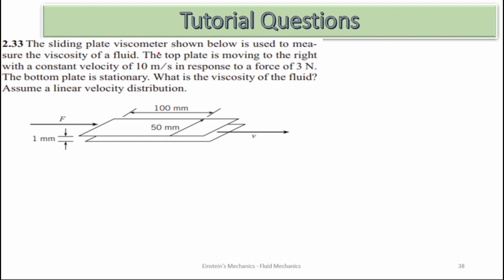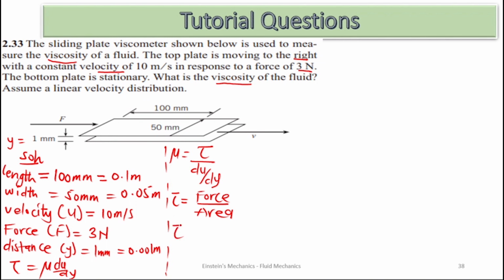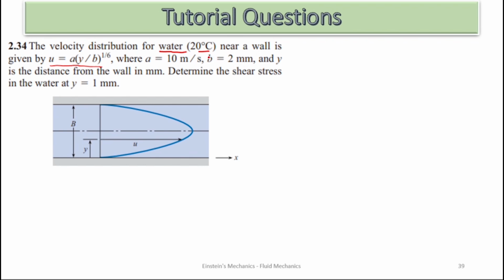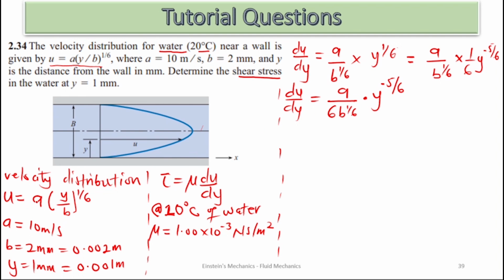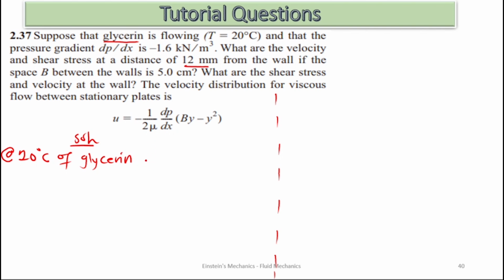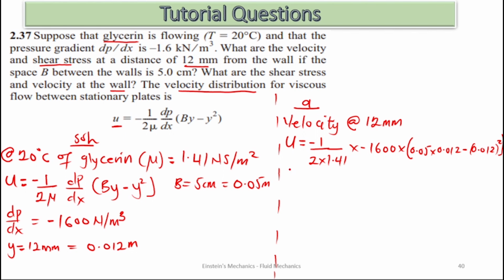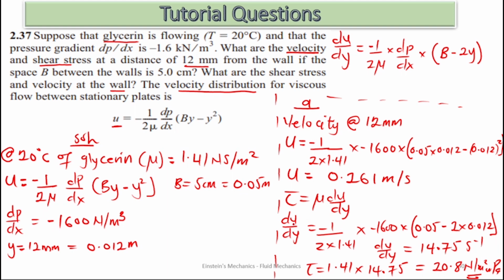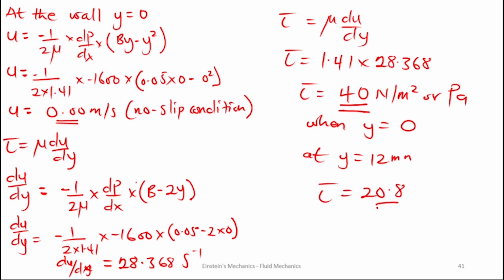Ep 6 | Second set of tutorial questions | chapter 1 | Fluid Mechanics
This episode contains the second set of tutorial questions for chapter 1. A more complex problem.